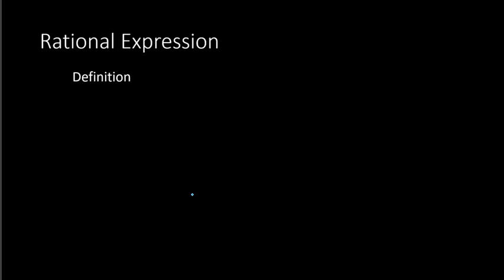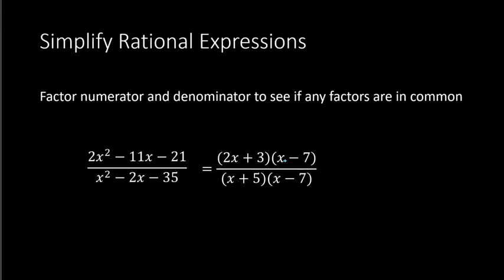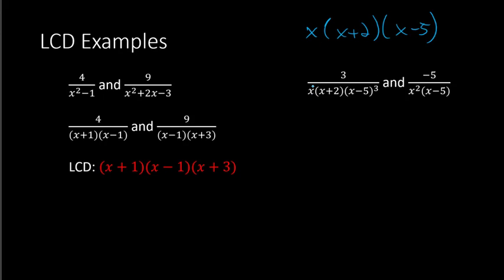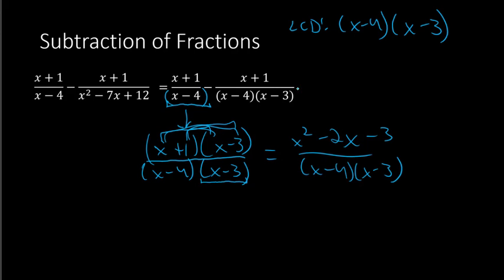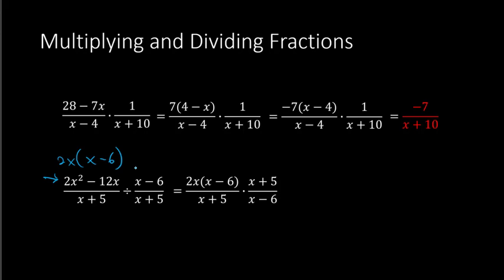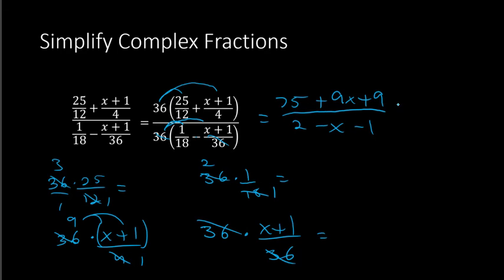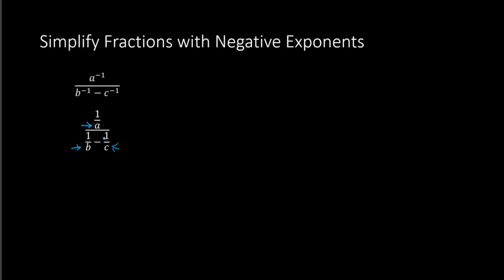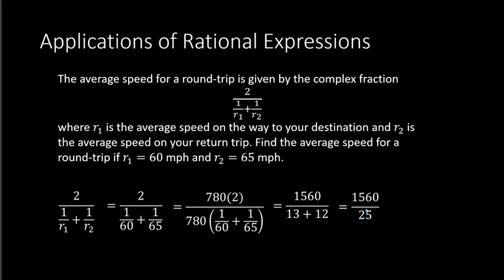Rational Expressions (College Algebra)